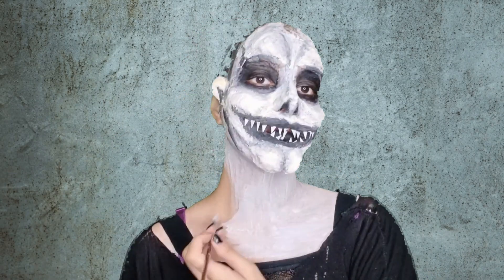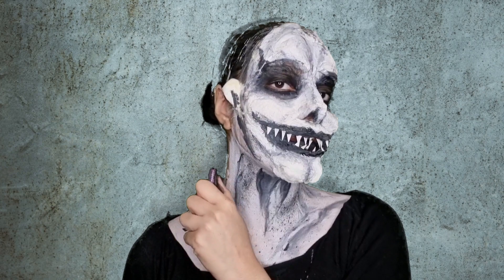Death note Ryuk makeup transformation / cosplay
Hello everybodg what's up?😍well i have to apologize first because i wanted to teach you this makeup look for halloween but i was really busy😅but it's not late,you still can do it anytime you wanr😍
So tell me how do you like our mean RYUK??have you watched the anime?